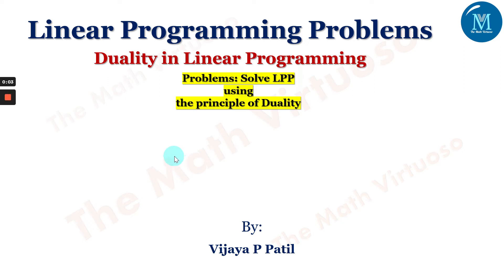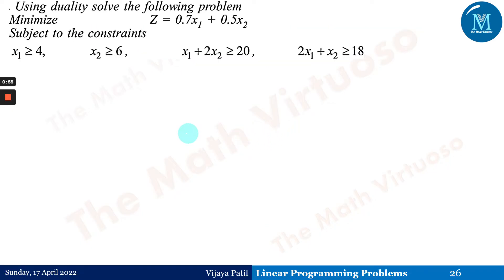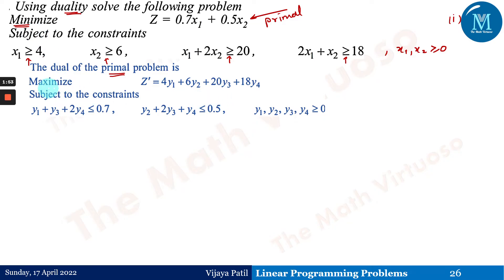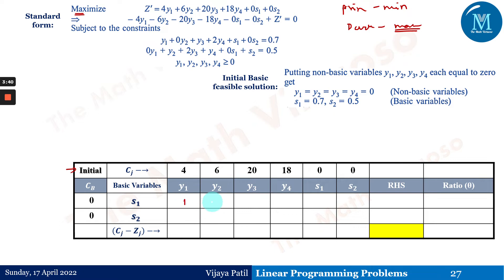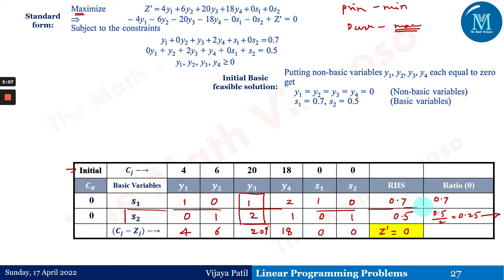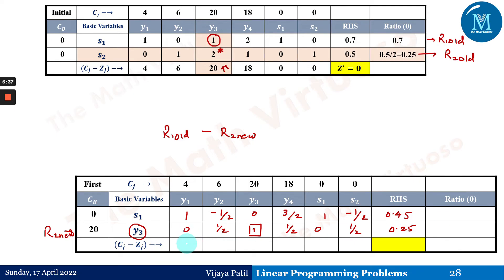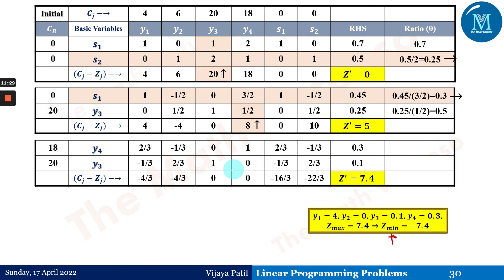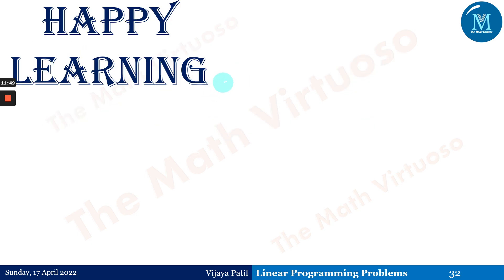Linear Programming Problem | Duality | Solve LPP using Principle of Duality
Solving the LPP using the principle of duality.
16. Complete playlist of Laplace Transforms of Special functions (Heaviside’s Unit Step, Periodic Functions, Dirac’s Delta Functions)
23. Access the GATE Contents

HAPPY LEARNING!!!